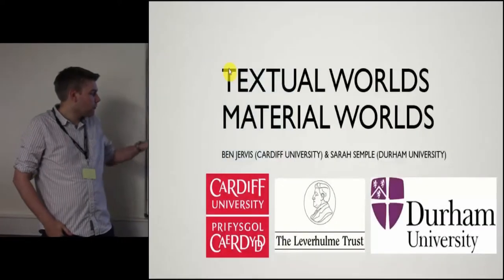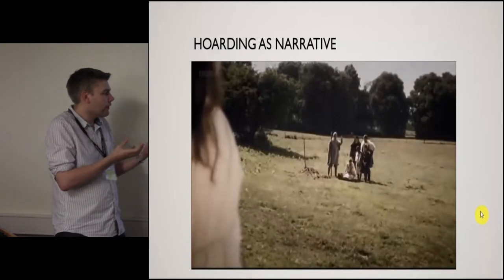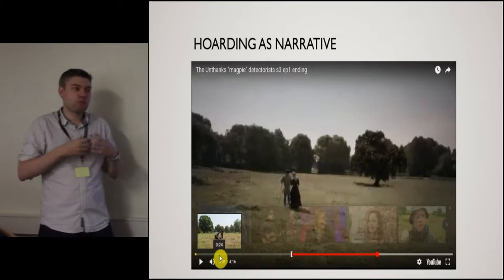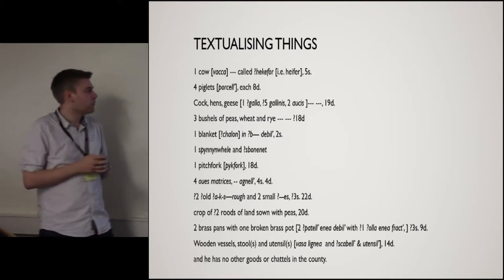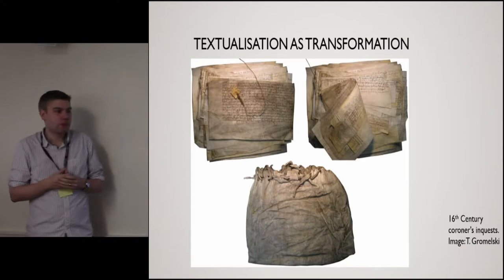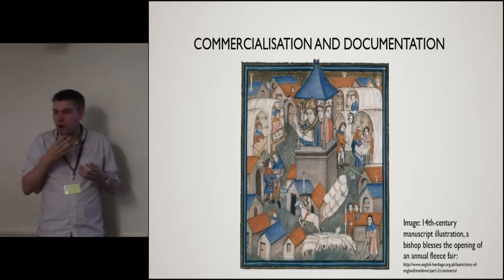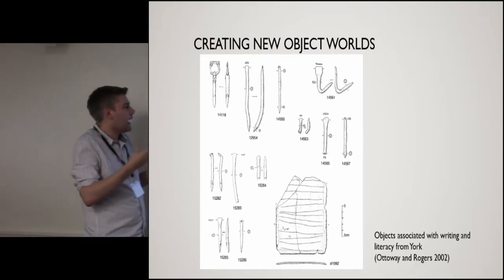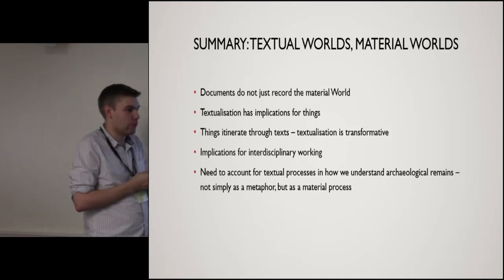Textual Worlds, Material Worlds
Archaeologists have long grappled with the relationship between text and material culture; should material culture be read as text? Or are Medieval texts a form of material culture? Drawing on research from archaeology, history and literature studies, this paper explores the implications of objects and texts for each other. What are the consequences of textualisation for things – by being written about do new types of things emerge? And how does the process of textualisation lead to the emergence of distinctive object worlds? The paper draws on examples from across the Medieval period, with a particular focus on wills and inventories, to explore the role of texts in the emergence of Medieval object worlds.

Ben Jervis (Cardiff University) and Sarah Semple (Durham University)